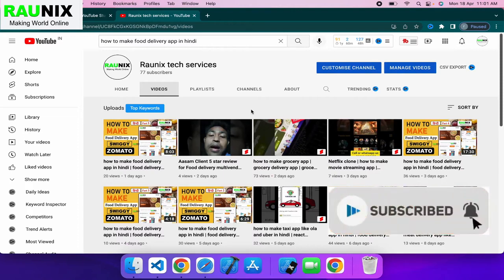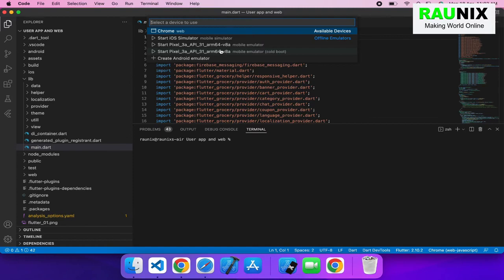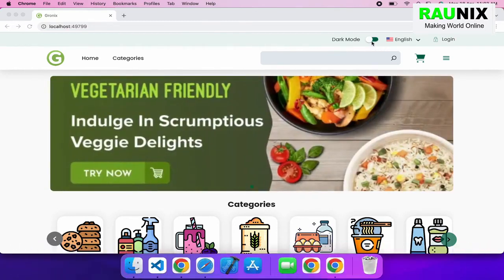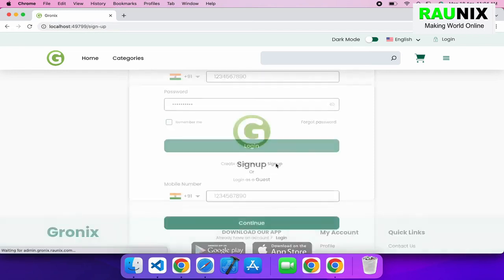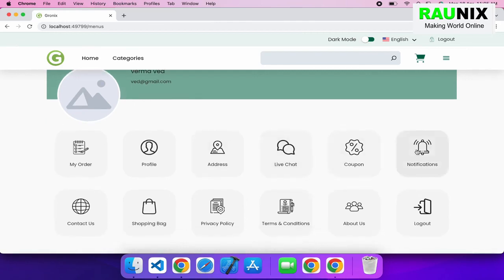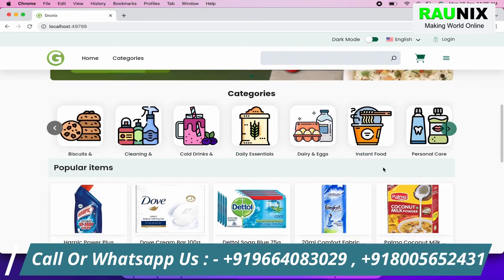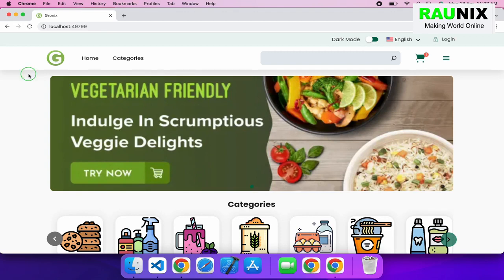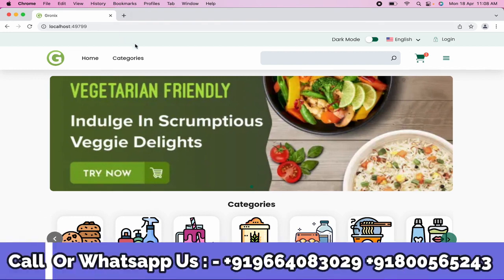how to make online store | how to make grocery app | how to create Grocery app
how to make online store || how to make grocery app || how to create Grocery app || make grocery app 2026
shoopy app kaise use kare,
shoopy app tutorial
how to make grocery store online,
how to make grocery store app,
how grocery stores make money,
grocery store look makeup
create grocery store app,
create online grocery store free,
create online grocery store
How much does grocery delivery app cost?,
What are the costs of an app?,
How much does online grocery shopping cost?,
Which grocery app is cheapest?,
how much does it cost to make a shopping app
online grocery app developers fee
online shopping app development cost,
grocery app development,
mobile grocery app
grocery app developer in india
how much does it cost to develop an online grocery delivery app
how to make grocery app

grocery delivery app,
multi vendor grocery app,
cost to make grocery app,
grocery app development cost,
grocery store 2023,cost to develop grocery app,
grocery delivery app cost,how to make grocery delivery app,grocery store website in wordpress,how to create grocery website